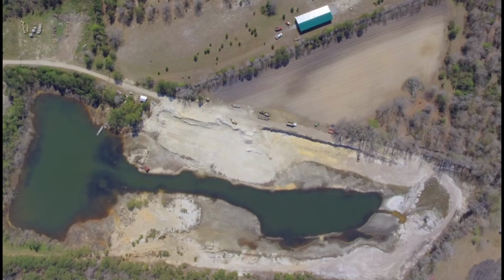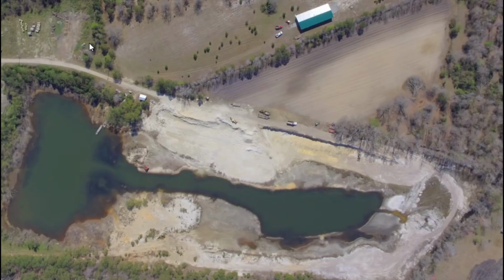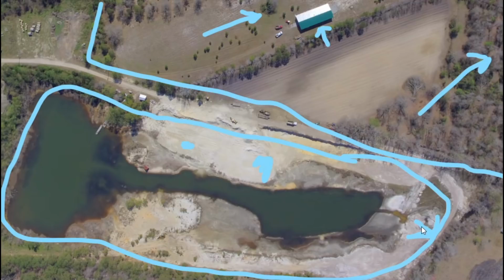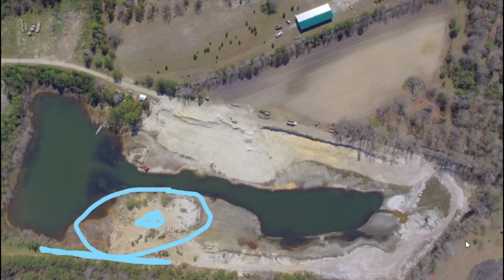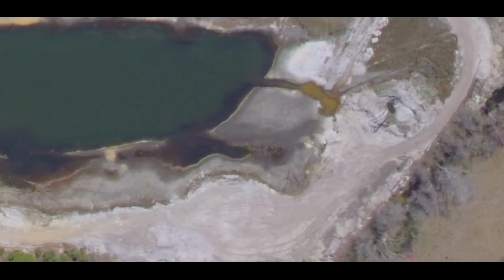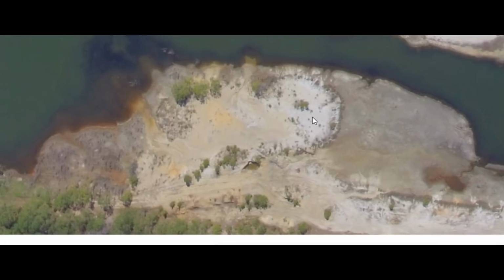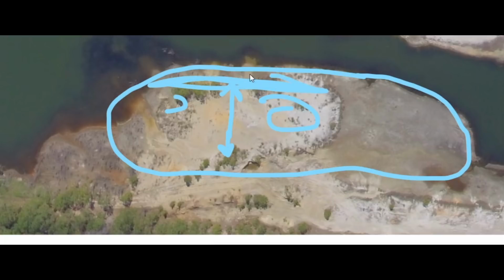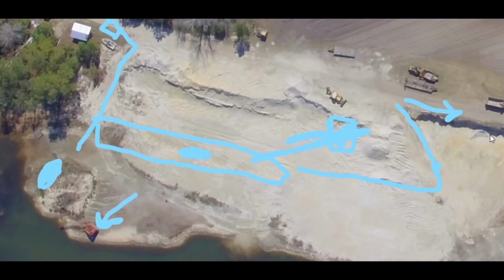Project Map Overview....Drone View Narration.....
This was at the request of a subscriber, Peter Drake, who asked if I could draw a map giving an overview of what was going on. This should help with understanding what has been dome and what work will still lay ahead.It uses a Drone picture from 2017 as it's base and then I live draw on it as I narrate.